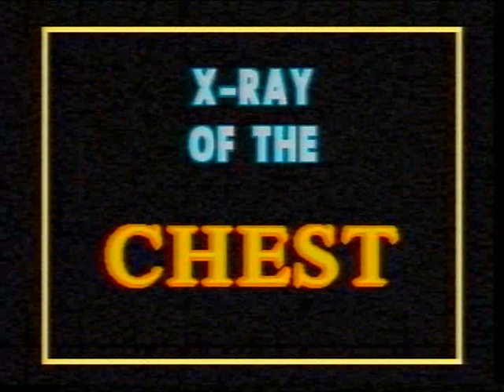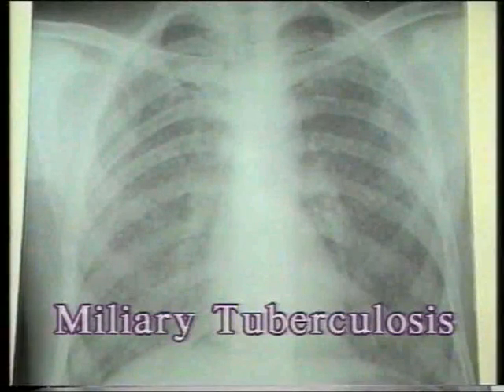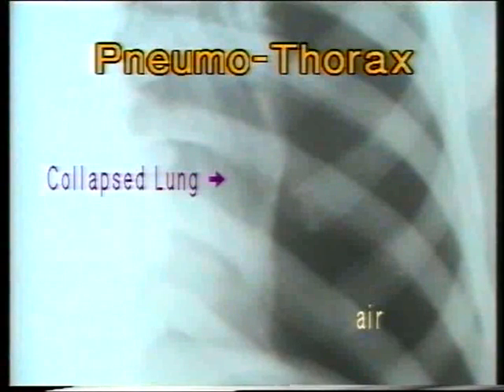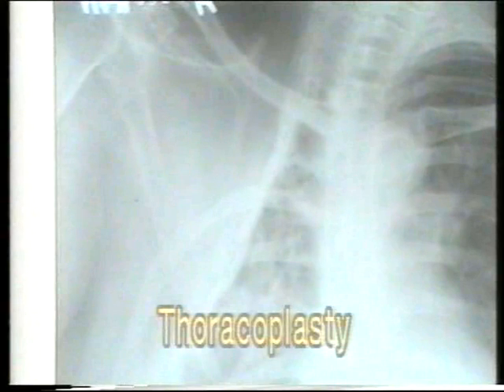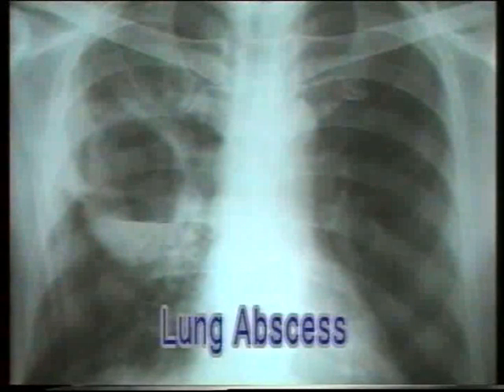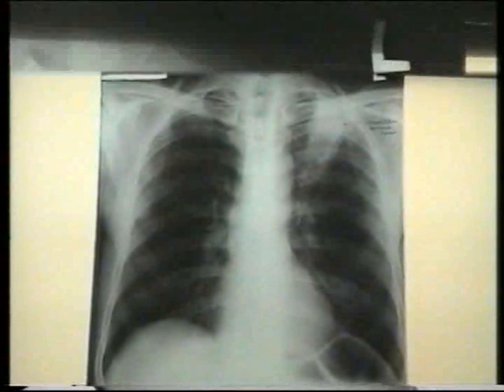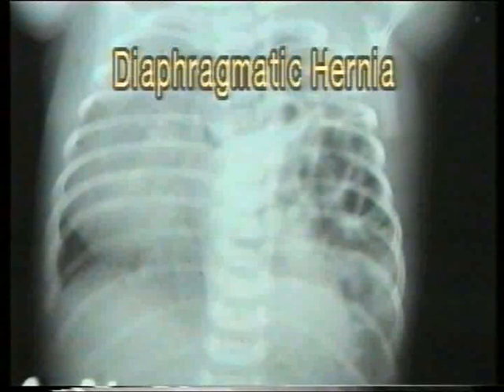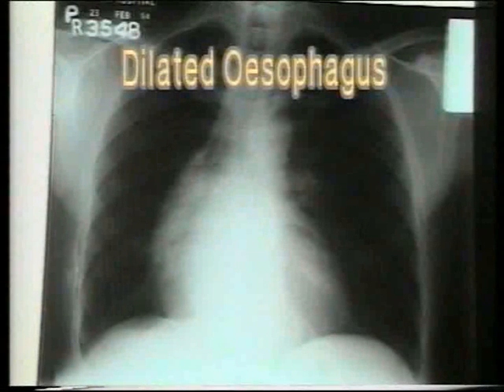X-Ray reading (radiology) Part1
How to Read a Chest X Ray, Basic Chest X-Ray Interpretation, cxr how to read, CXR

This site is designed for medical students, where you can find educational materials, updates and news, articles and academic discussions.